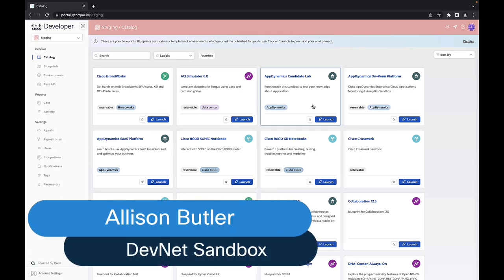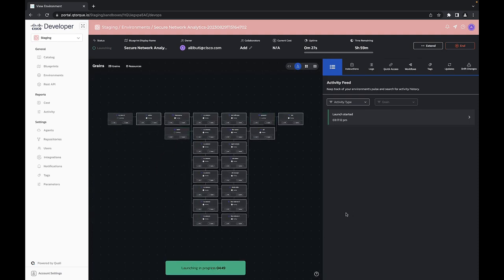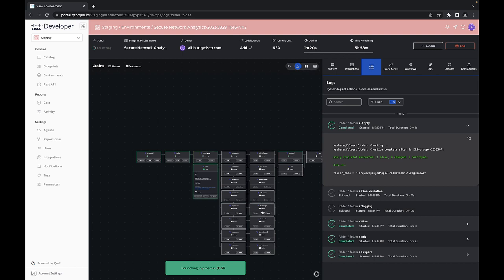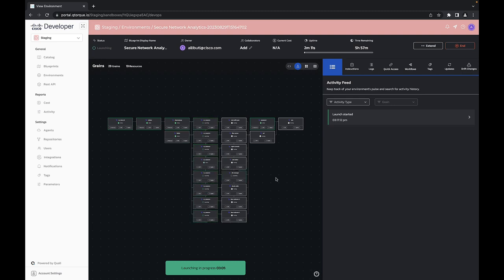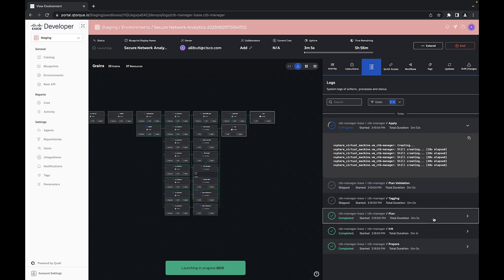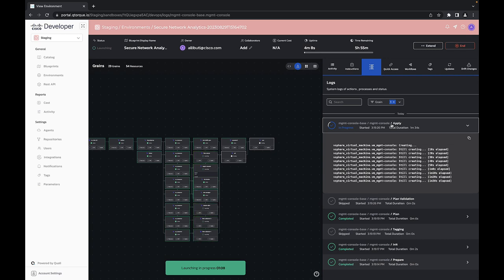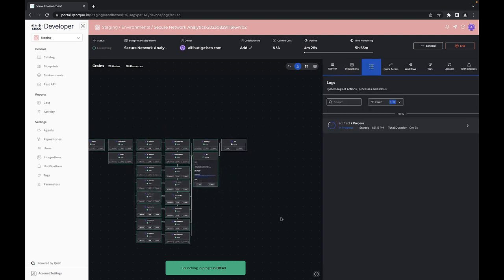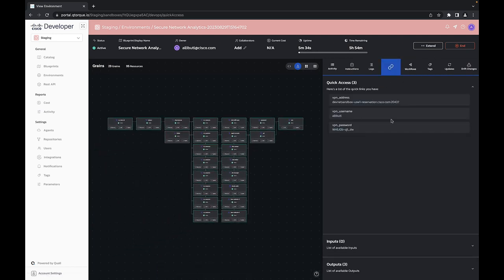Behind the scenes of the DevNet Sandbox platform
Join Allison Butler from the DevNet Sandbox team for a behind-the-scenes sneak peek at the new sandbox environments. In this video, we're diving into Secure Network Analytics (SNA). Let's jump right in and explore how infrastructure and network as code drive it all!

Stay up-to-date with the latest trends, technologies, and best practices in the developer world: